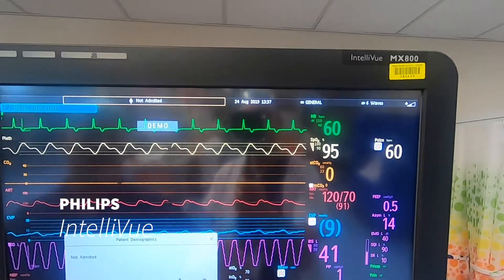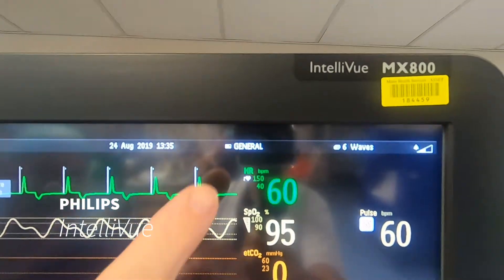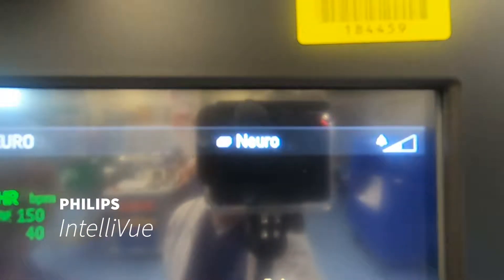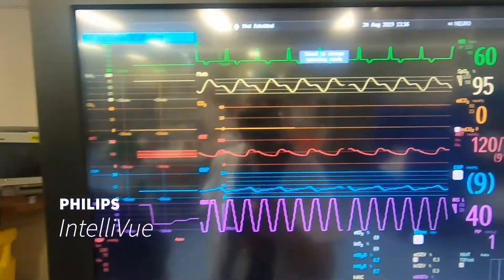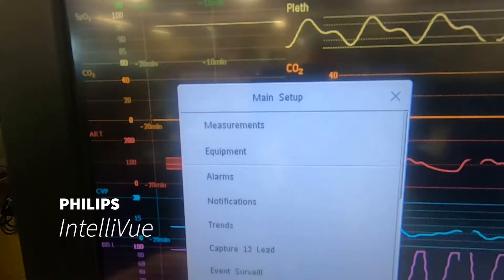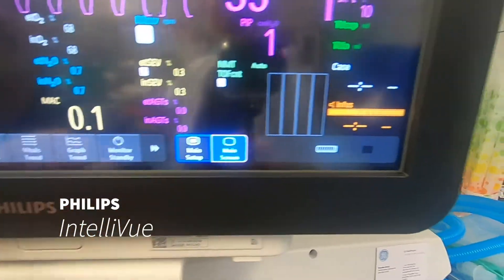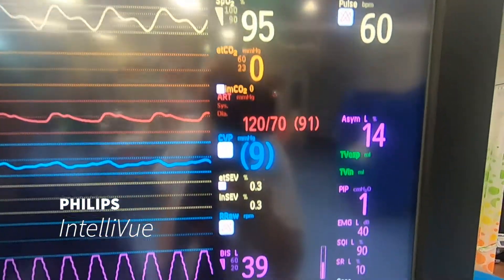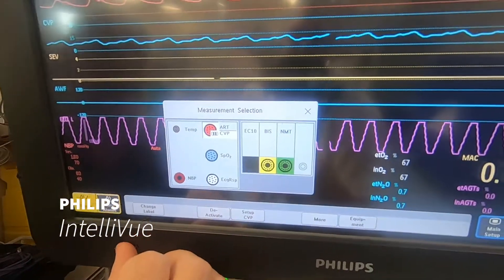Intro and Demo of Philips IntelliVue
Introduction to the Philips IntelliVue monitor in demo mode.